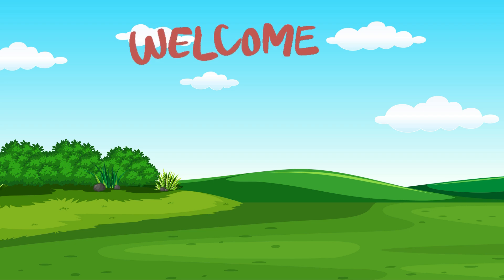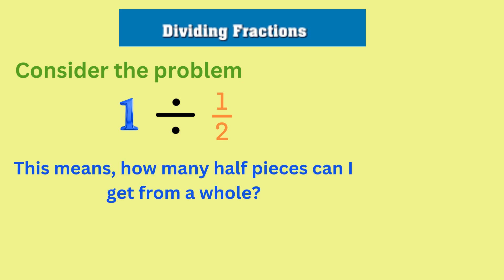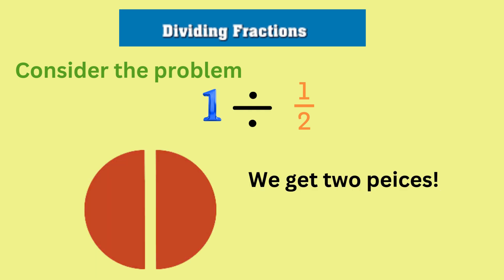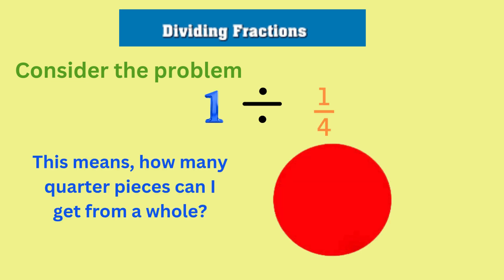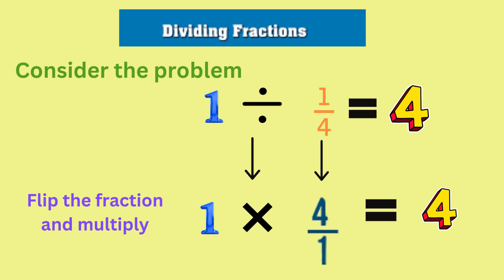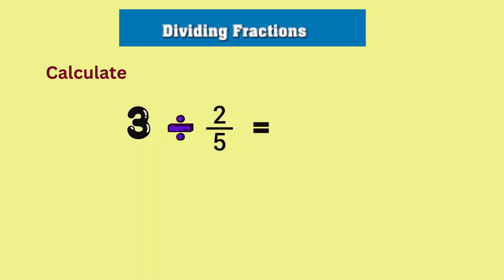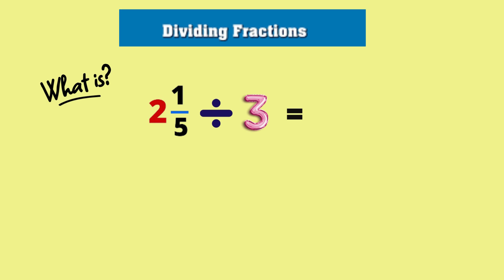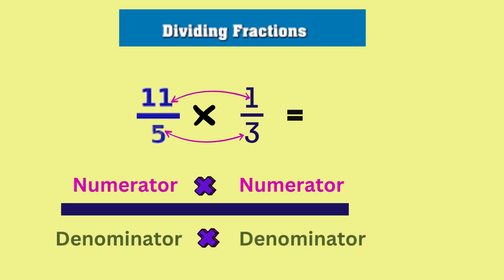Dividing Fractions Made Easy | Step-by-Step Guide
In this video, we'll break down the process of dividing fractions into simple steps! We’ll go over multiple examples and tips to help you understand and master dividing fractions, no matter how tricky they seem! Perfect for students and anyone looking to improve their math skills.